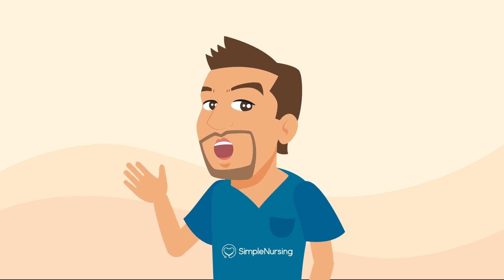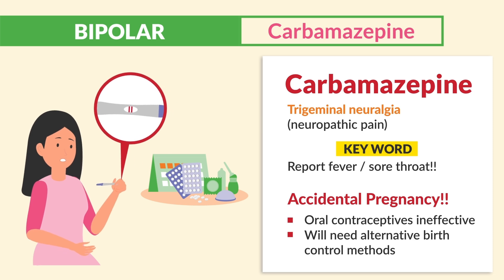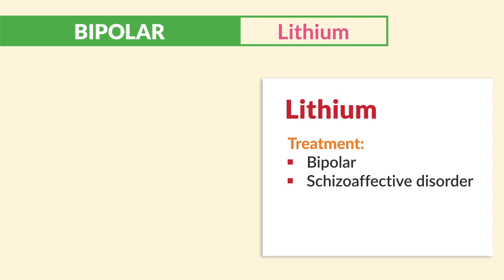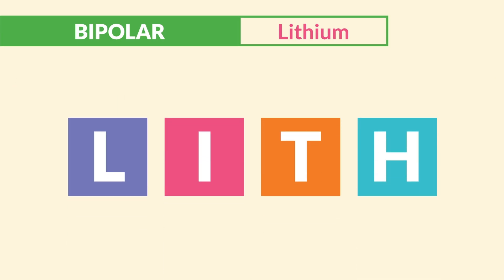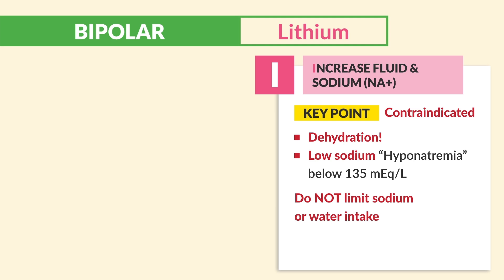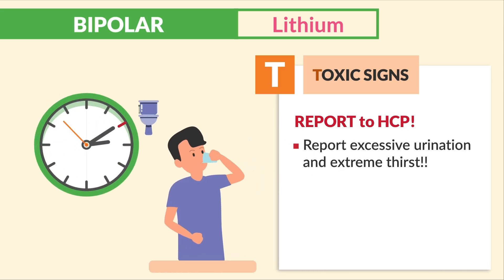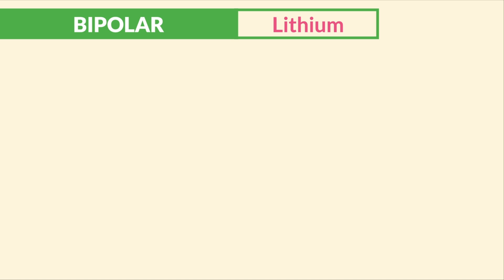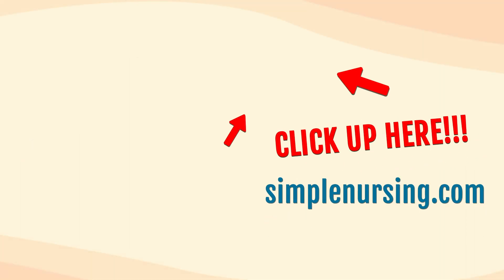Bipolar Medications | Lithium, Valproic Acid, Carbamazepine for RN & PN NCLEX Success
This lesson breaks down the most high-yield bipolar medications—Carbamazepine, Valproic Acid, and Lithium—for nursing students and NCLEX prep. You’ll learn side effects, patient teaching, and safety interventions with easy memory tricks to help you master psychiatric pharmacology.

TRY SIMPLENURSING FOR FREE. Make nursing knowledge stick with SimpleNursing

What You’ll Learn:
- Key teaching points for Carbamazepine, Valproic Acid, and Lithium
- Signs of Lithium toxicity and how to keep patients safe
- Acronyms like LITH for quick recall on exam day
- Nursing priorities for hydration, sodium balance, and medication interactions

Why This Matters:
Bipolar medications often appear on the NCLEX and in clinical scenarios. Understanding therapeutic ranges, safety precautions, and side effect management will improve your patient care and help you avoid common test pitfalls.

Timestamps:
0:00 - Introduction to Bipolar Medications and Study Resources
0:25 - Carbamazepine: Indications, Side Effects, and Teaching Tips
1:08 - Valproic Acid: Indications, Side Effects, and Key Warnings
1:45 - Lithium Overview: Indications and Therapeutic Range
2:23 - Lithium Toxicity: Risk Factors and Key Signs
3:04 - Acronym LITH: Key Points for Lithium Safety
3:30 - Lithium and Sodium: Hydration and Dehydration Risks
4:46 - Toxic Signs to Report: Neuromuscular and GI Symptoms
5:42 - NSAIDs and Lithium: Why to Avoid and Alternatives
6:09 - Common Side Effects of Lithium: What to Teach Patients
6:42 - Teaching Tips: Managing Dry Mouth, Fatigue, and Weight Changes
7:01 - Closing and Study Resources